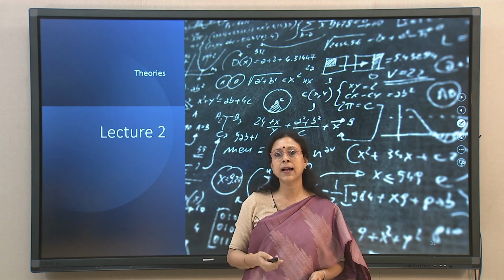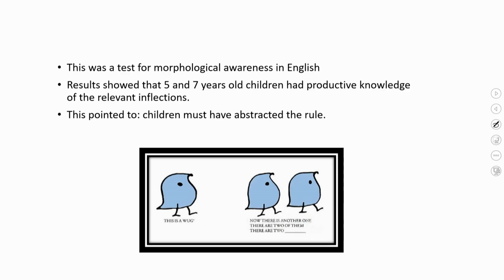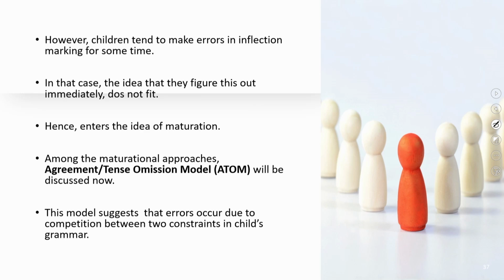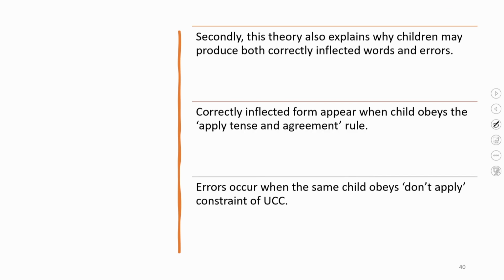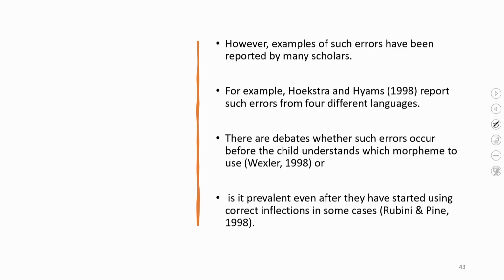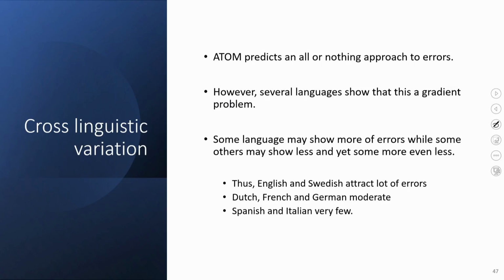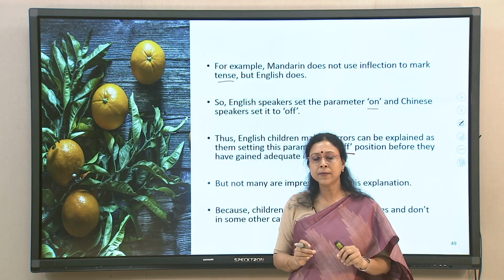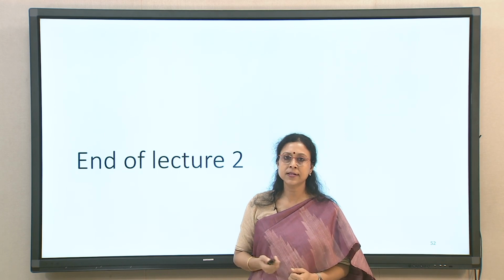Lec 17: Theories